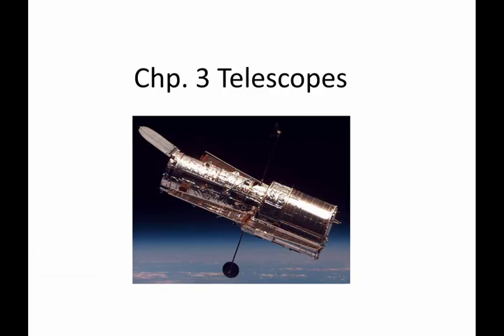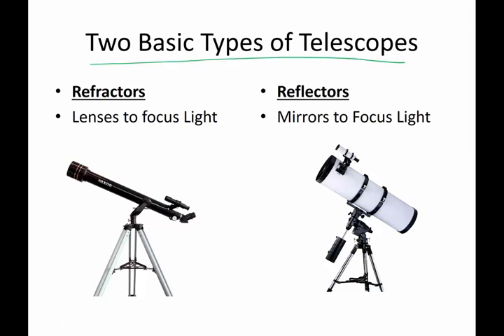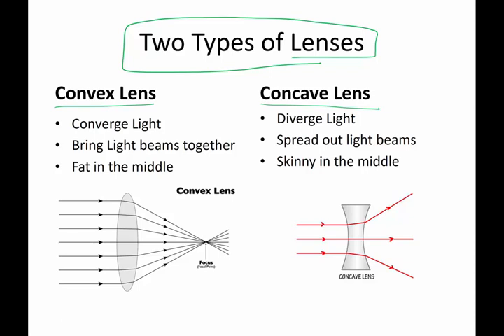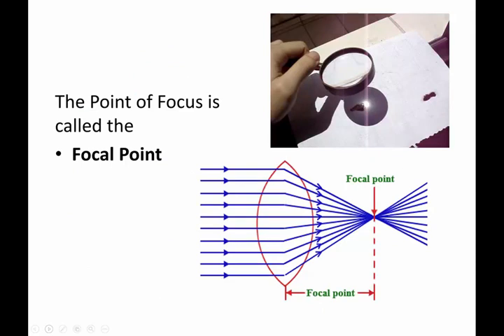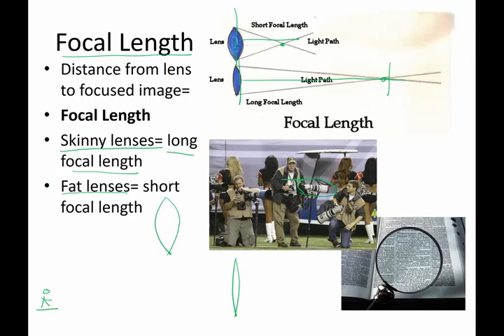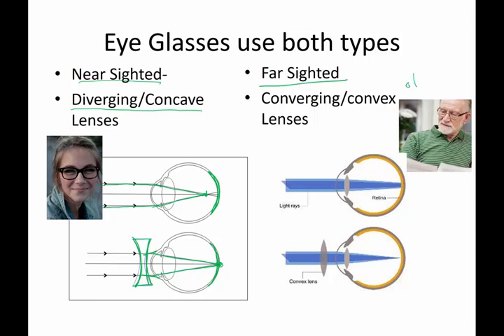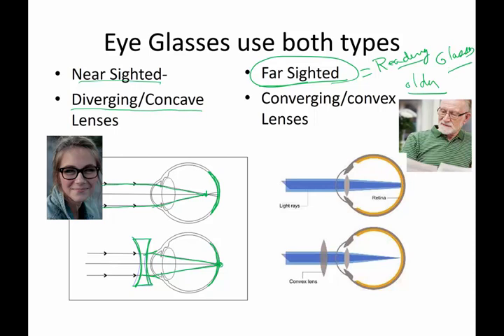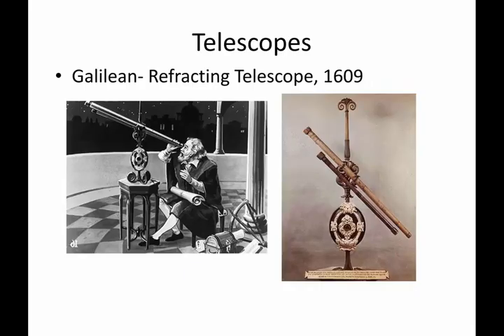3 1 Lenses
Lenses use refraction to focus light.